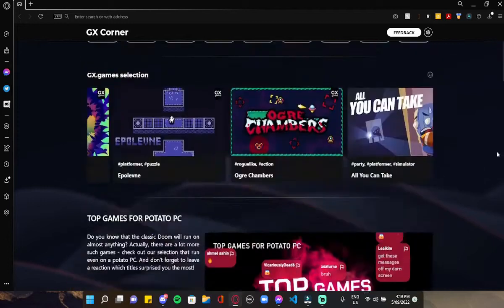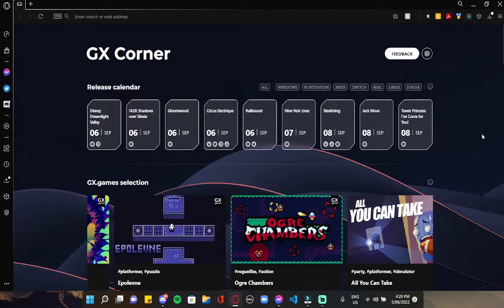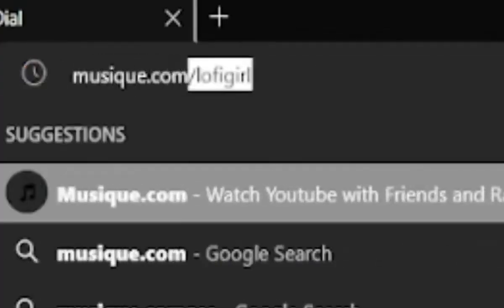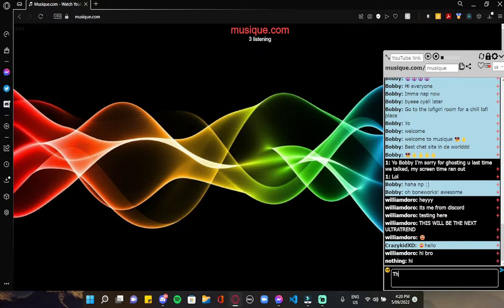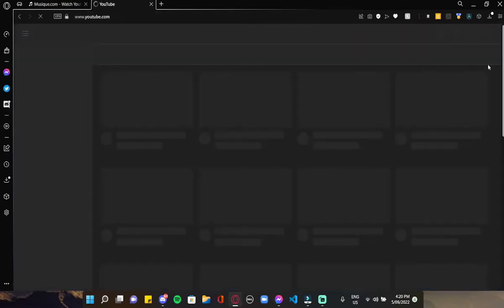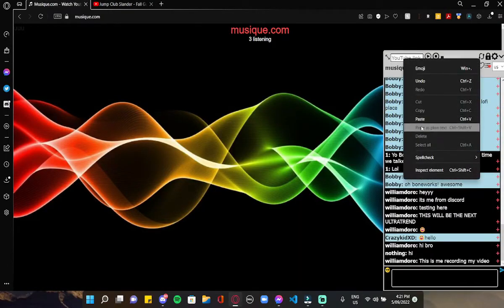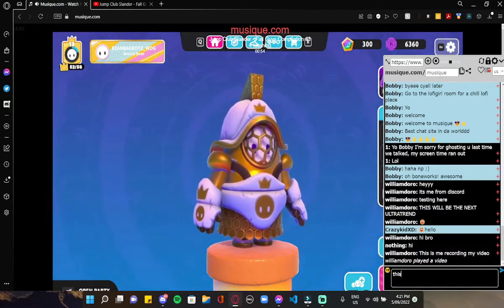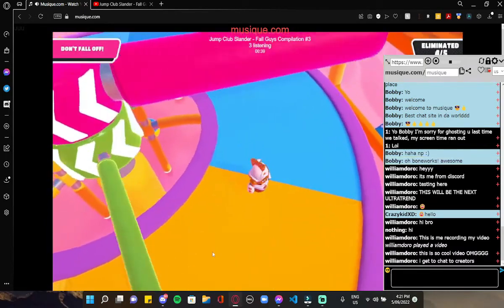Musique.com - Watch Youtube With Friends! By Blobii Studios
Musique.com - Watch Youtube With Friends and New People in ANY room! FUN!